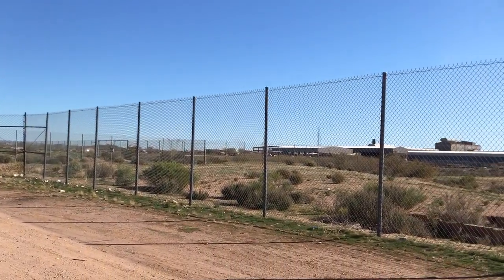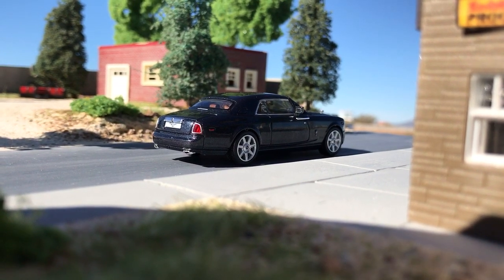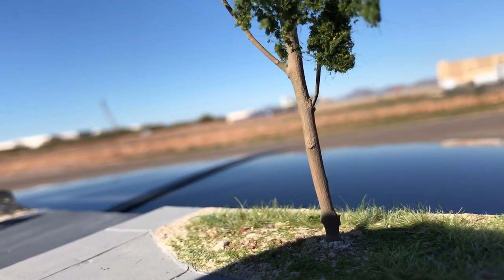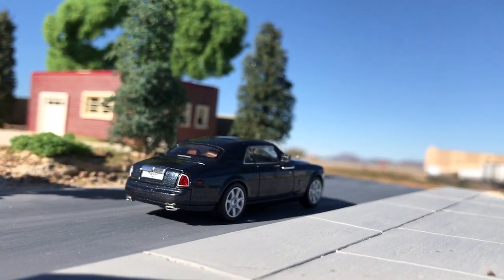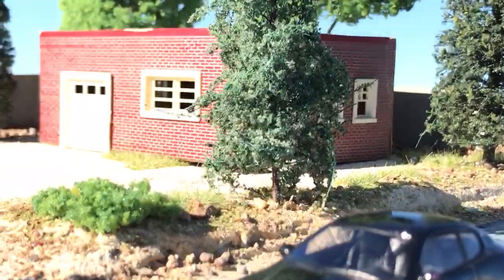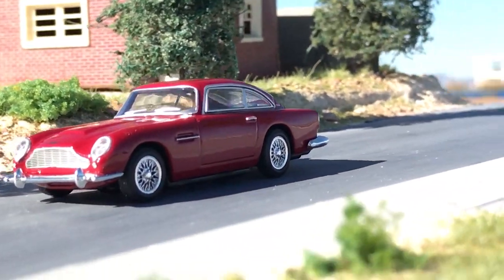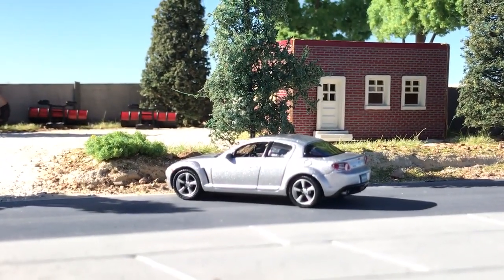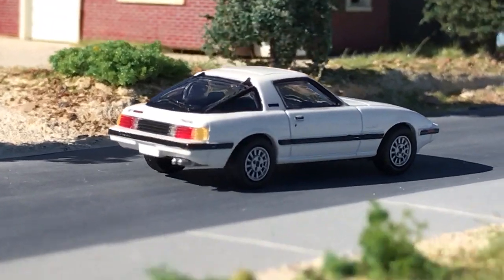Diecast Diorama and 1/64 Rolls Royce Phantom